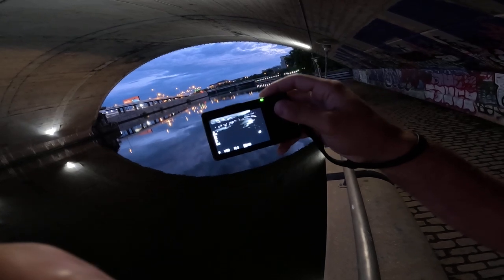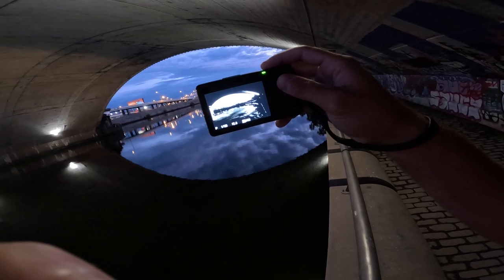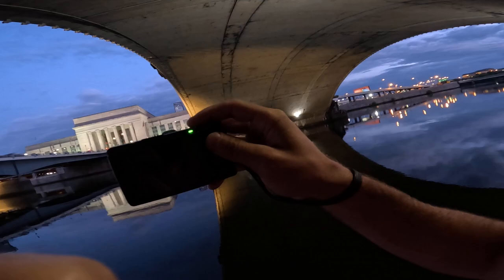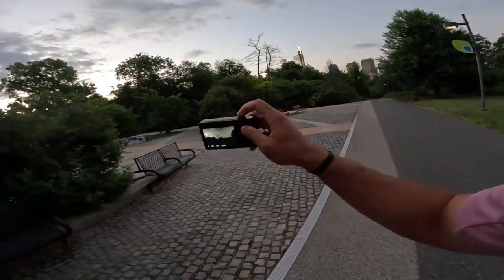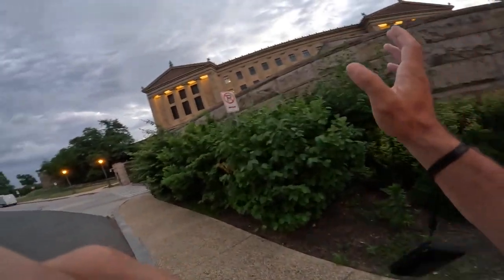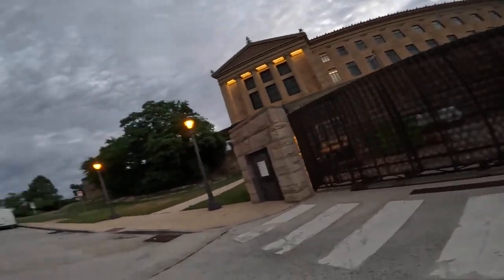Water and Vitality